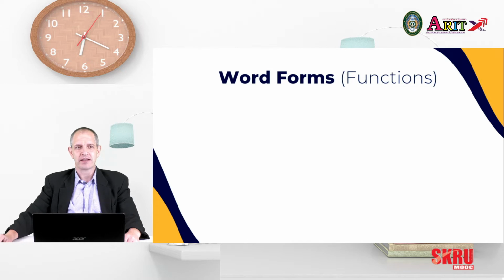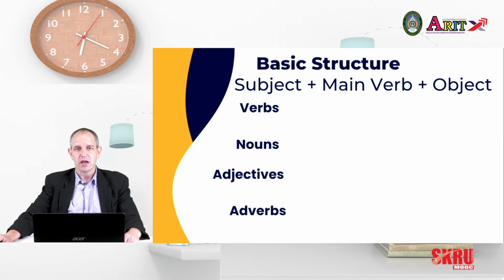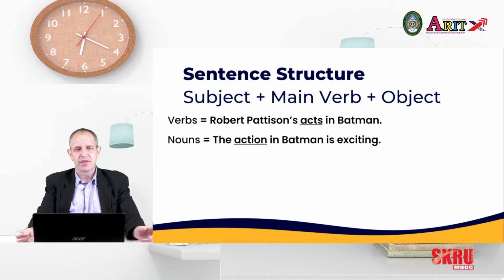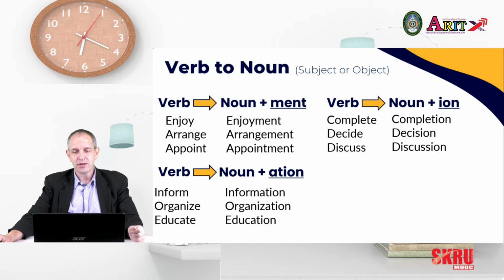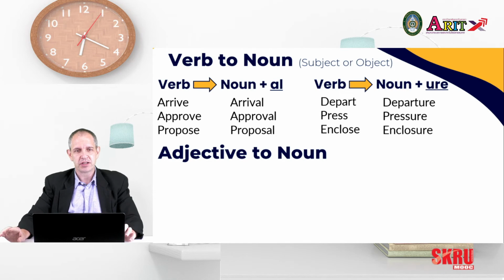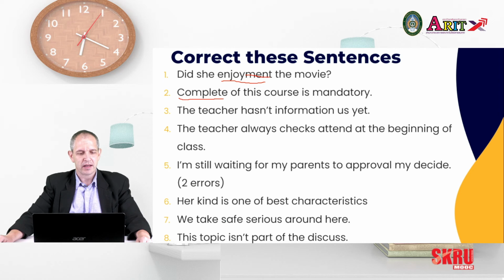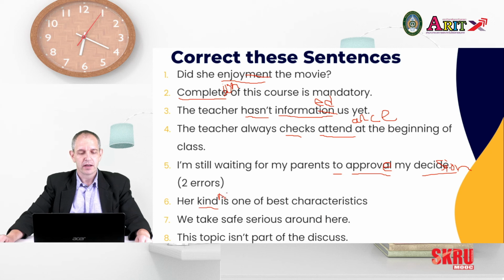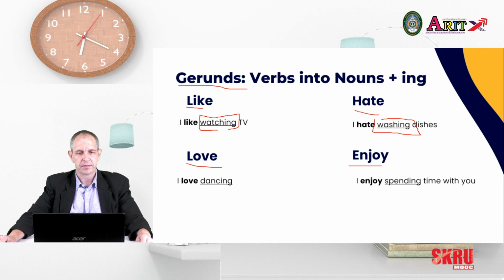Personal History 2